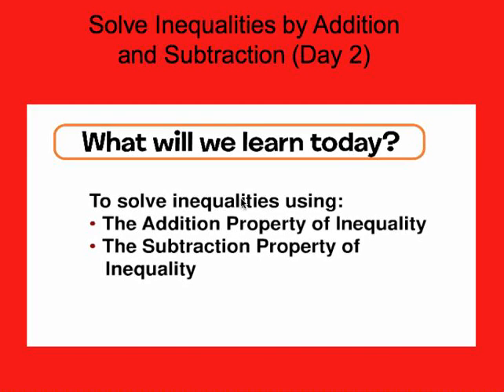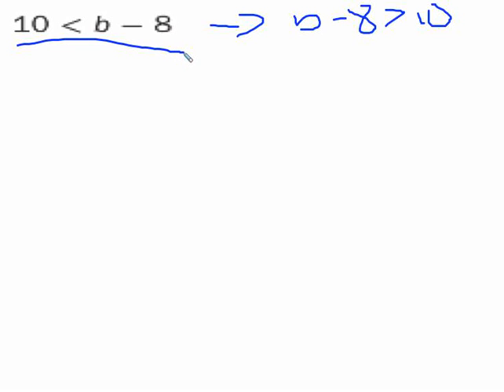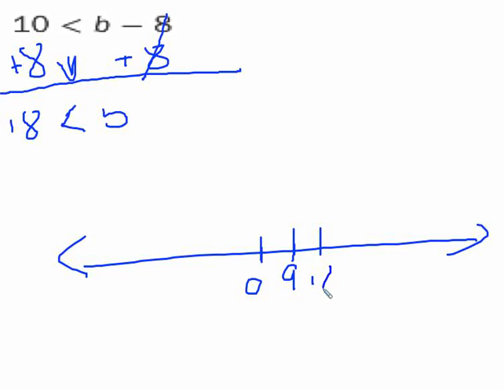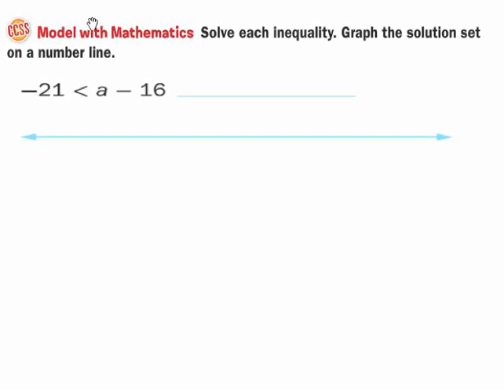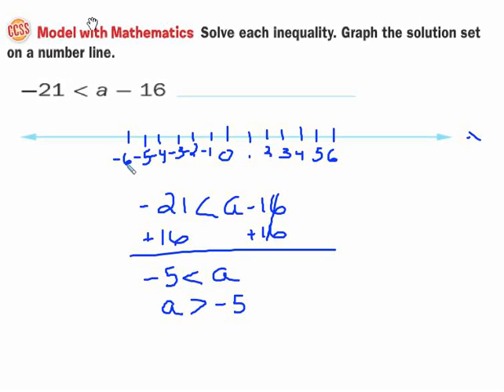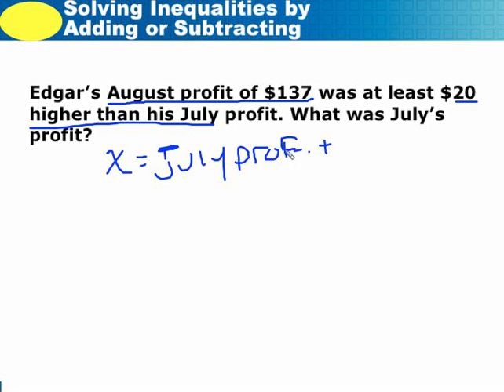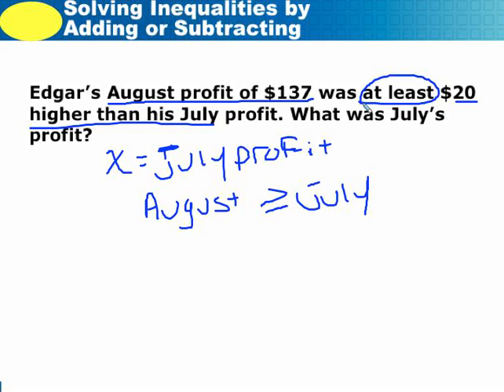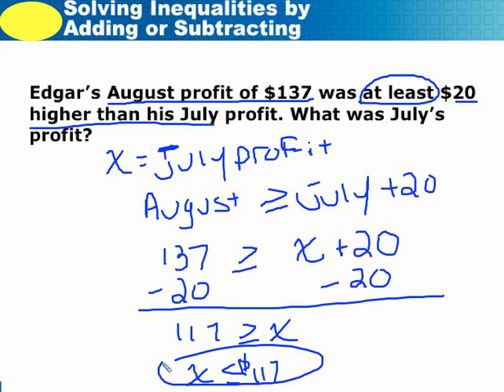6.6 Solving Inequalities by Addition and Subtraction (Day 2)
In this video students will continue to learn to solve algebraic inequalities using addition and subtraction.